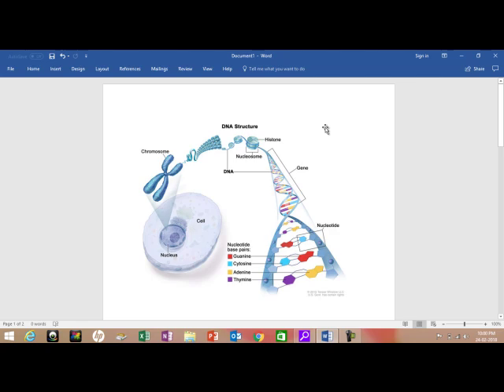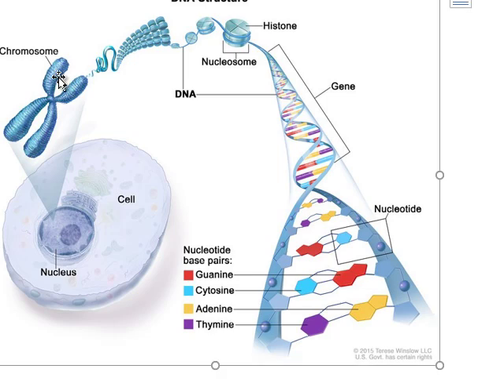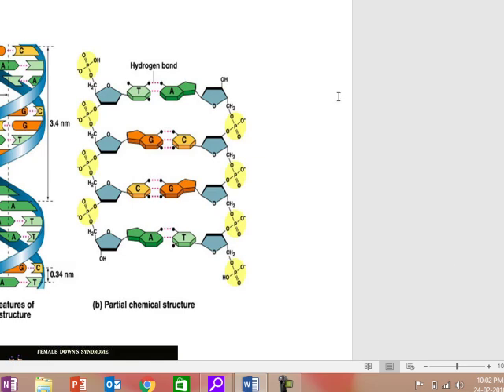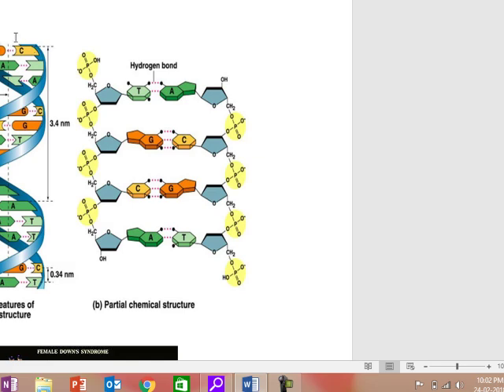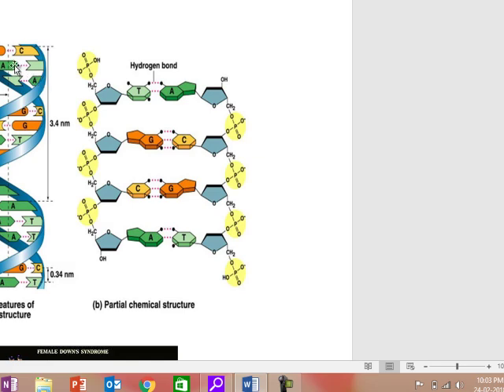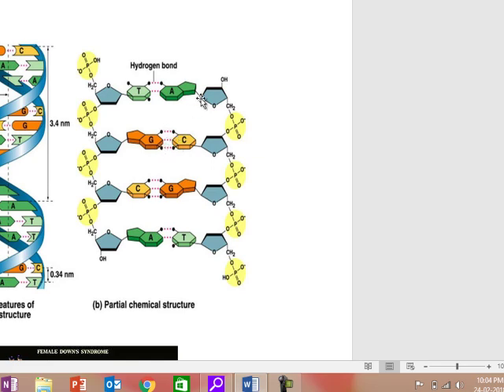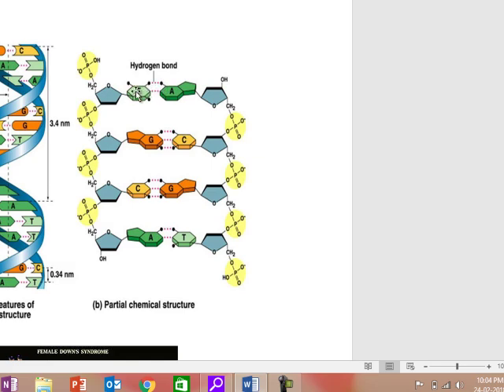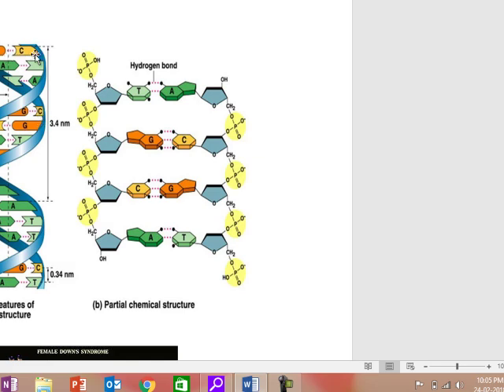Structure of DNA